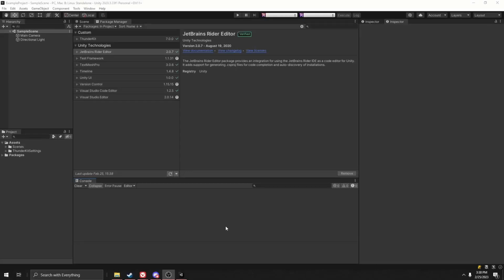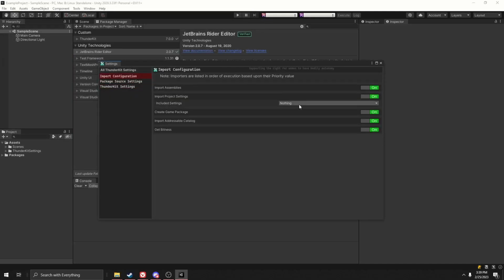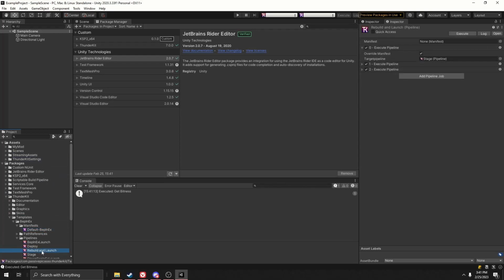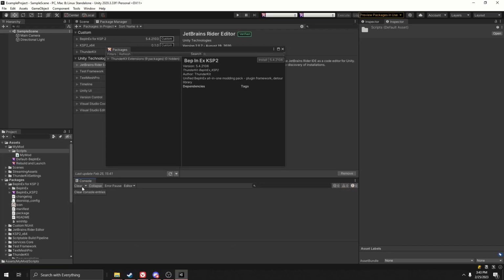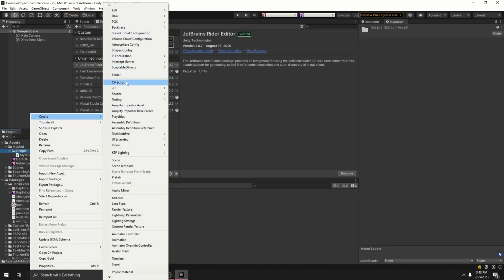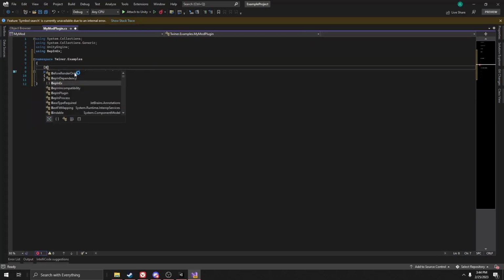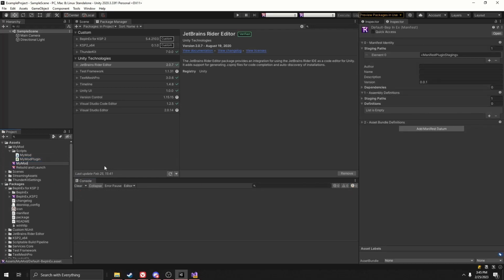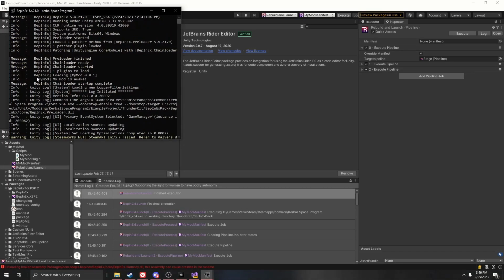My First Mod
This guide will show you how to setup a new Code mode for a game using ThunderKit.  In this video we use Kerbal Space Program 2 as our example, however the process is the same regardless of the game and even the ThunderKit Extension Stores version of BepInEx for KSP2 can be used for different games.